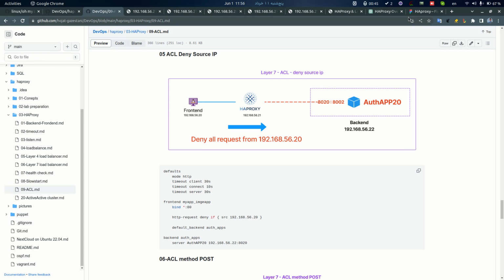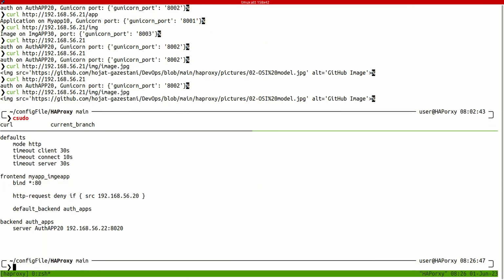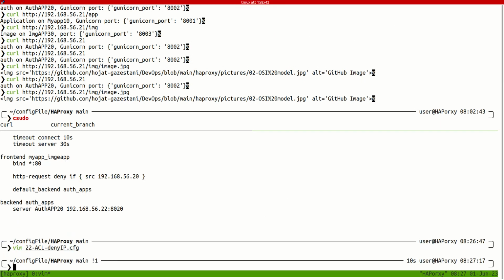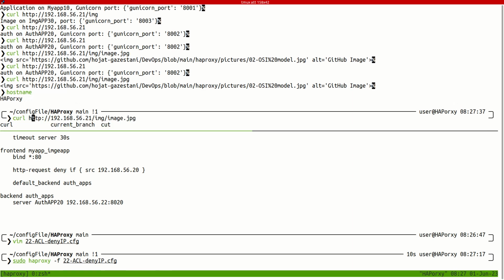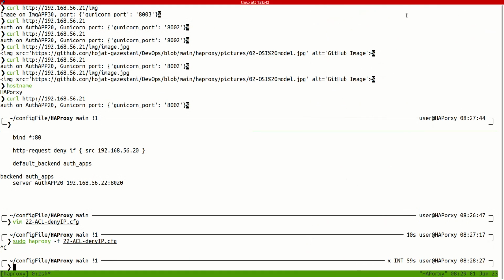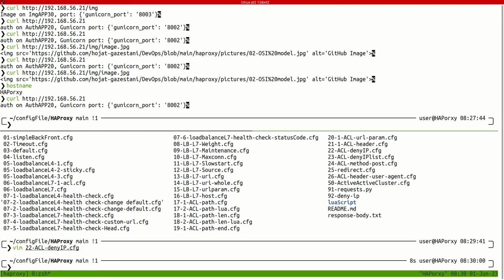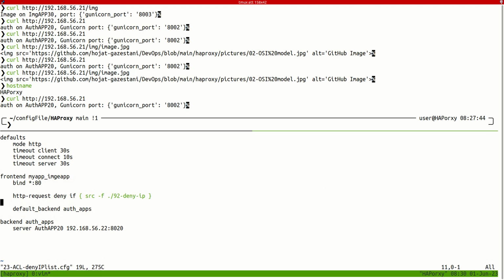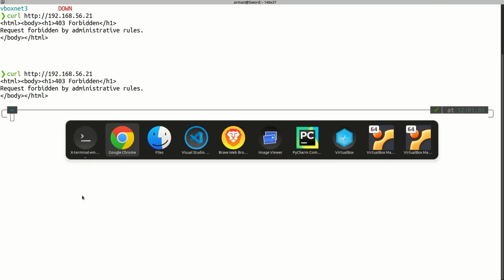30 Denying HTTP Requests in HAProxy | Configuring IP Address Blocking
Welcome to this informative video where I'll dive into the topic of denying HTTP requests in HAProxy. Enhancing the security of our applications is crucial.

In this tutorial, I'll walk you through the process of configuring HAProxy to deny HTTP requests from specific IP addresses. You'll learn the necessary steps to effectively block unwanted traffic and protect your application infrastructure.

During the demonstration, I'll provide clear examples and explanations, ensuring that you understand the concept and can apply it confidently in your own HAProxy setup. You'll witness firsthand how to configure HAProxy to deny requests based on IP addresses and strengthen the security of your applications.

To access the configuration files and resources used in the video, please visit my GitHub repository. There, you'll find the necessary files and additional information to support your learning and customization.

Let's take the security of our applications to the next level with HAProxy's request denial capabilities. Join me in this tutorial and empower yourself with the knowledge to block unwanted traffic effectively.